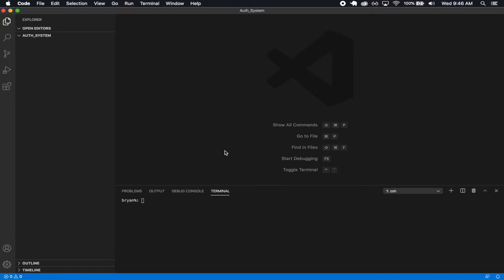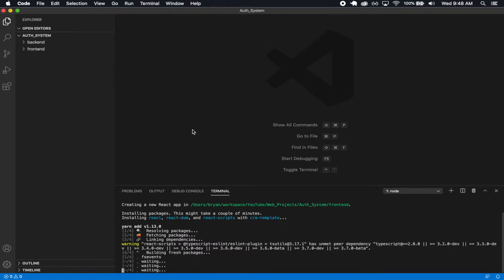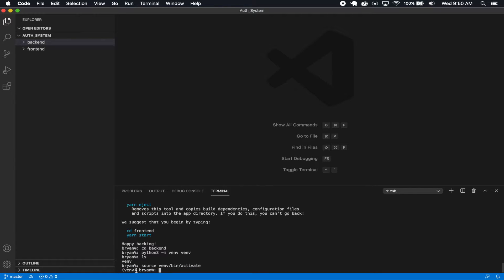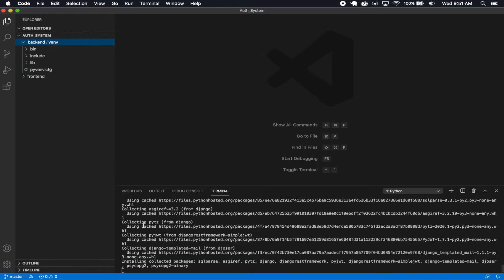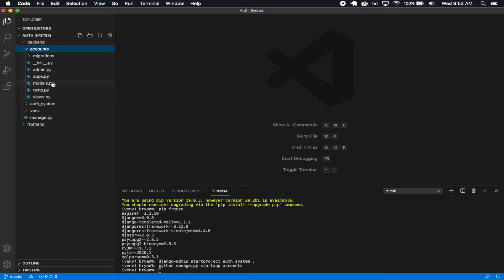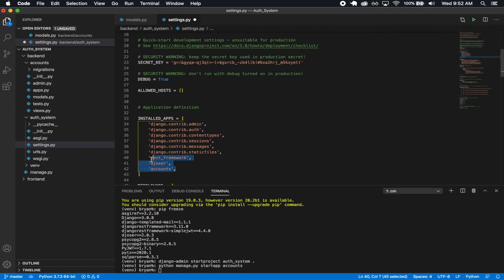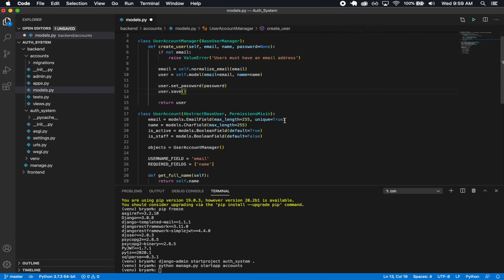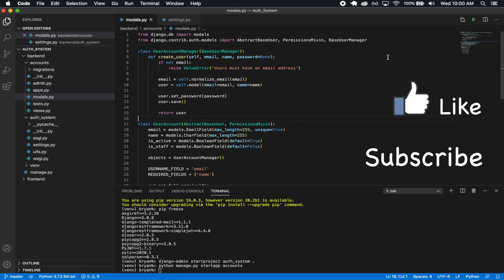Django & React JWT Authentication Part 2 - Custom User Model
Today I'll be sharing the second part for setting up an authentication system that I will help you implement using React, Redux, and Django with the Django Rest Framework. I will also be using Bootstrap 4 for the styling in the application.

This is going to be an authentication system with some awesome production level features:
1. You will see how to customize the Django User Model.
2. You will see how to make it so that users are required to verify an account before they can log in.
3. You will see how to allow users to have the ability to reset their password if they forgot the password they signed up with.
4. You will learn how to implement these features using the JSON Web Token authentication scheme.
5. You will learn how to use the Djoser library in order to implement all these awesome features and easily be able to implement even more awesome production level authentication features!

In this part, I will be doing setup for the Django Custom User Model so that when registering and logging into an account, we use an email and password instead of the default username and password with Django's default User model.